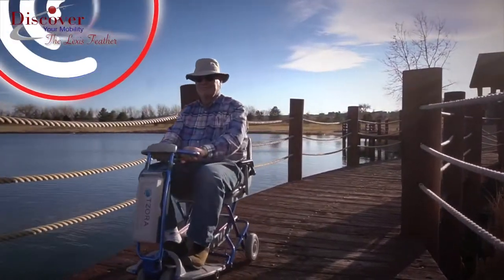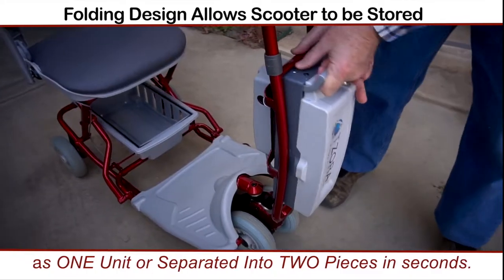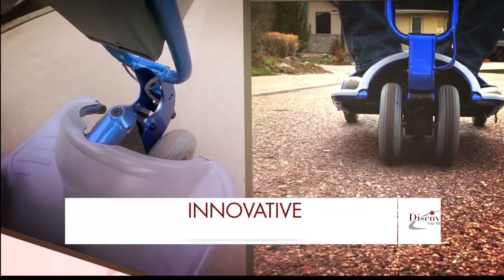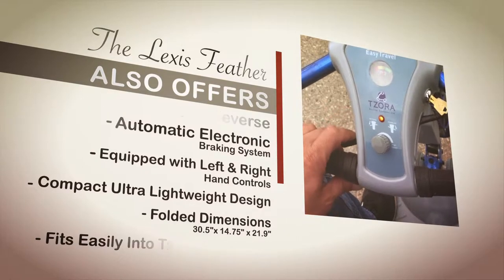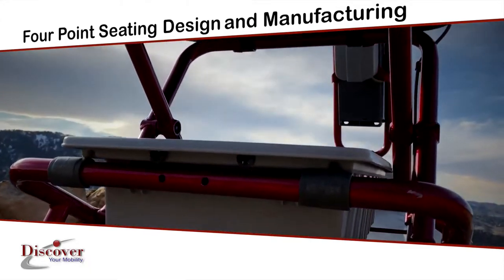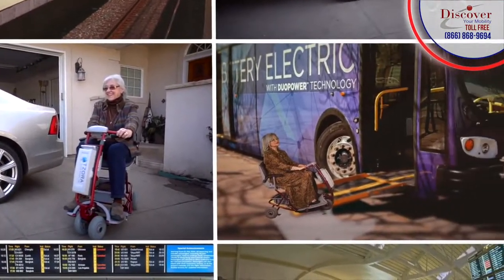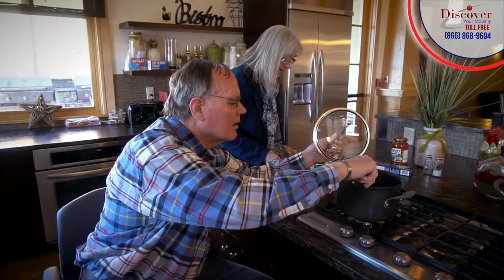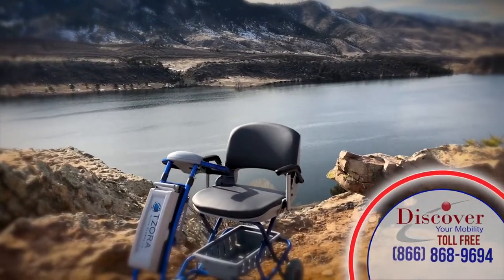The Lexis Feather Mobility Scooter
Video Production by Tony Gorkiewicz for The Lexis Feather Mobility Scooter
Producer / Videographer / Editor